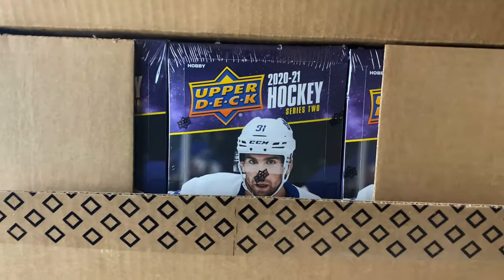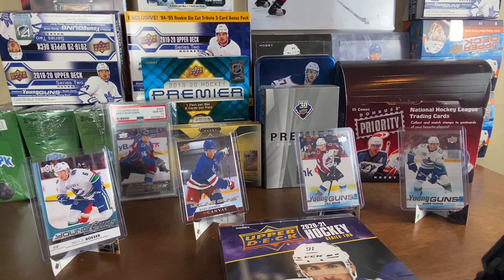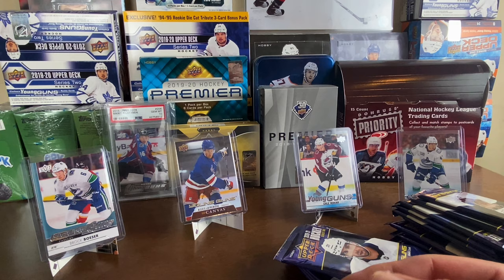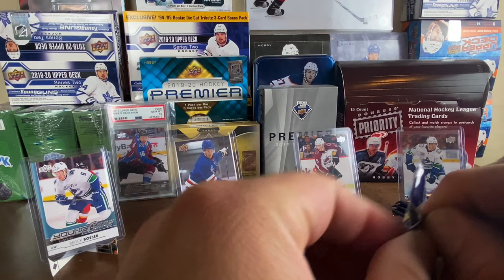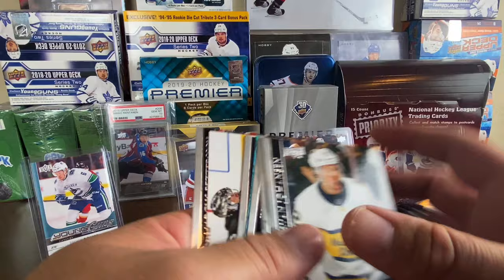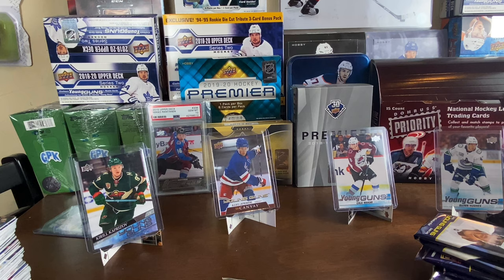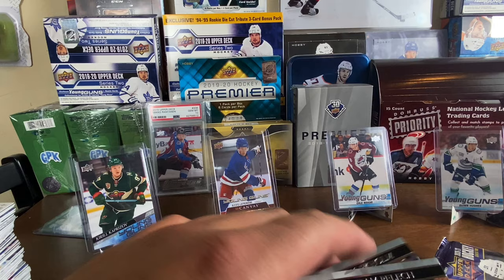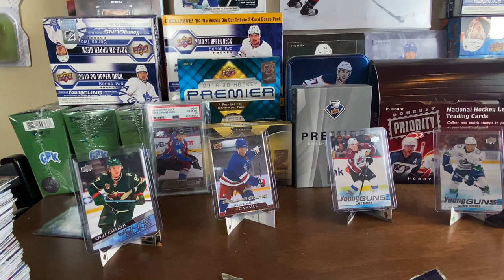Box 1 20-21 series 2 hockey Hobby Case